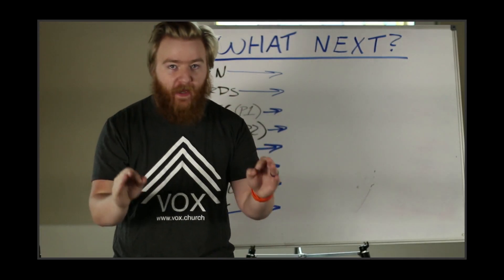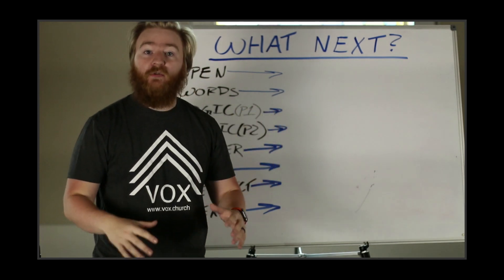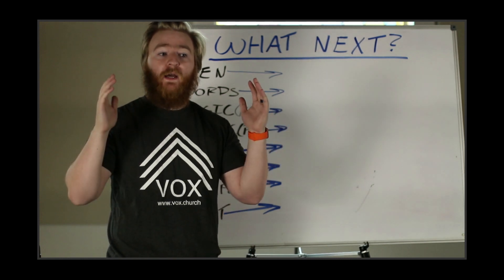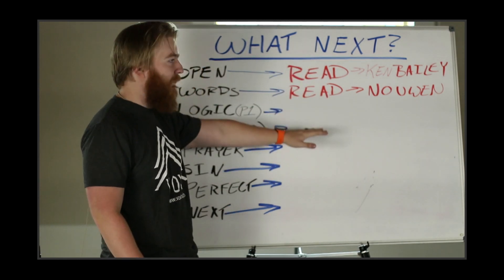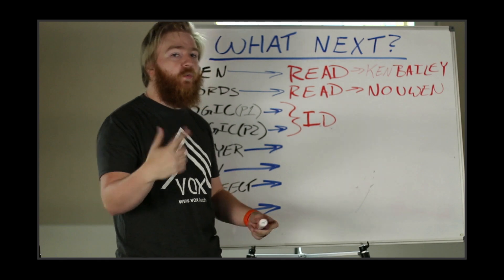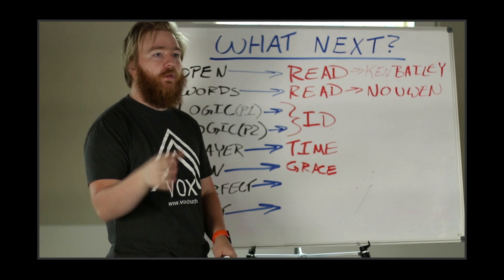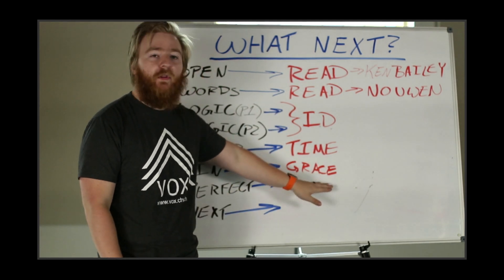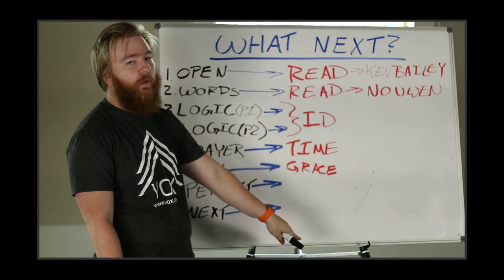Vox U: 07.23.2020